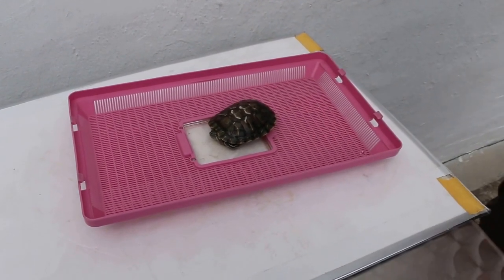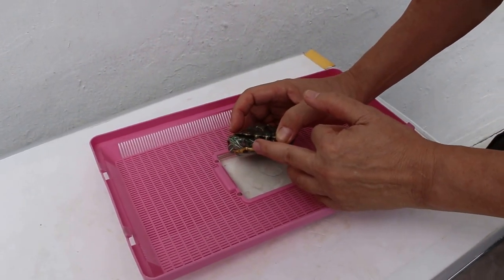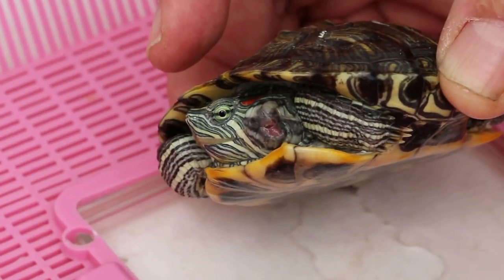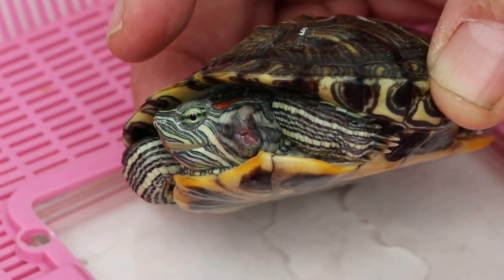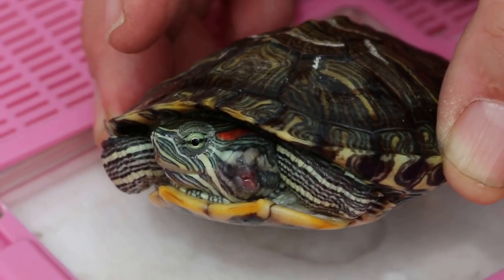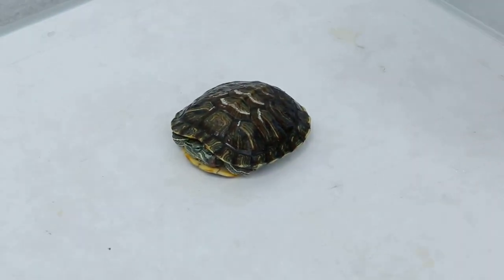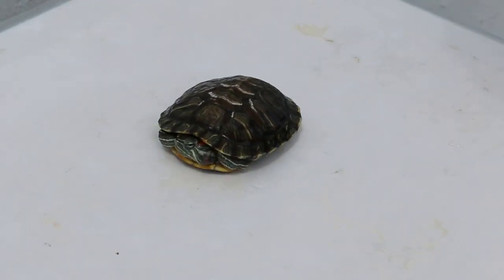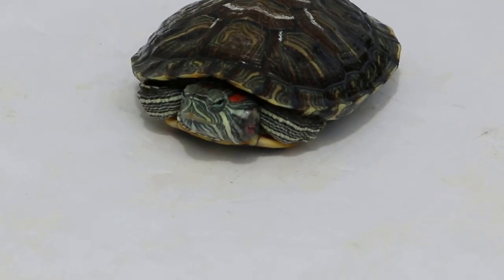A terrapin with a large ear abscess on the 8th day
In-patient on 8th day.

Final video shows the treatment of ear abscess in the red-eared slider.